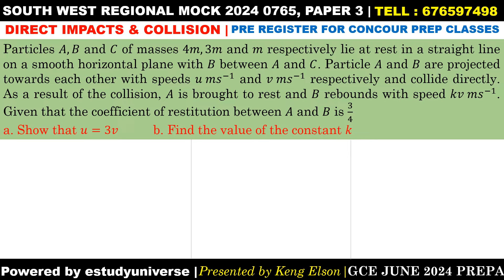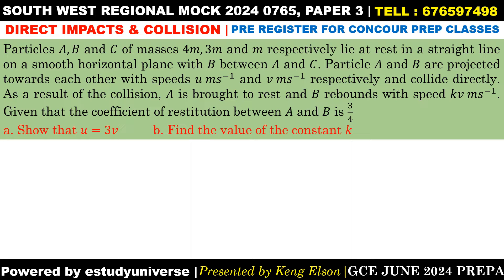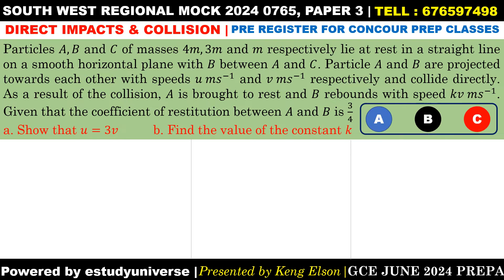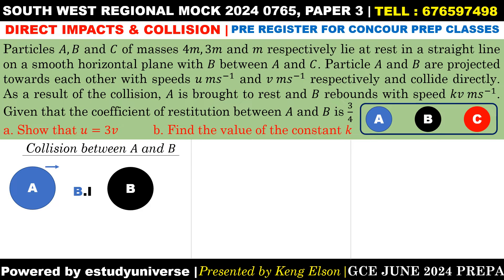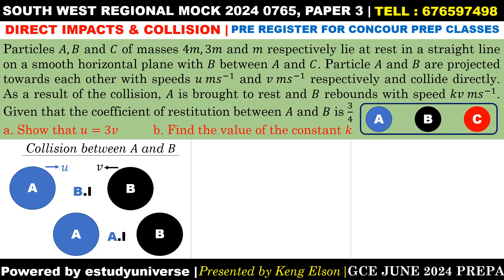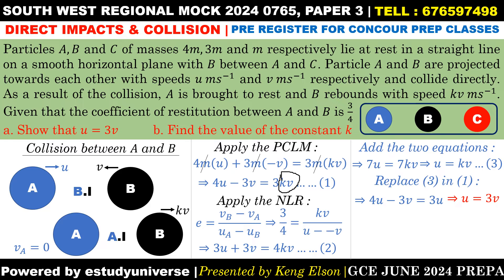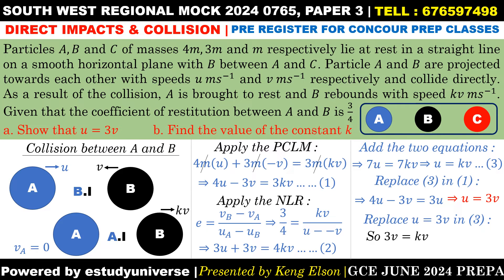SOUTH WEST REGIONAL MOCK 2024, 0765 PAPER 3 Q4 | IMPACTS AND COLLISION | PURE MATHS WITH MECHANICS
In this video we will be solving the south west regional mock 2024 pure mathematics with mechanics paper 3 question on IMPACTS